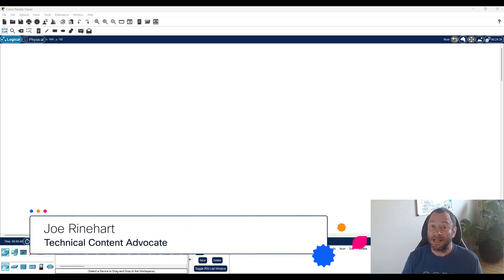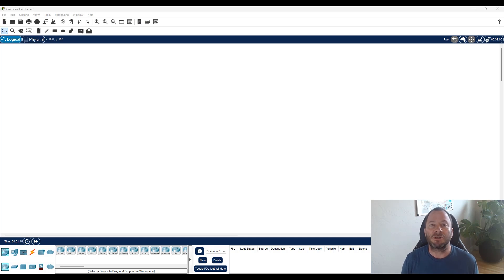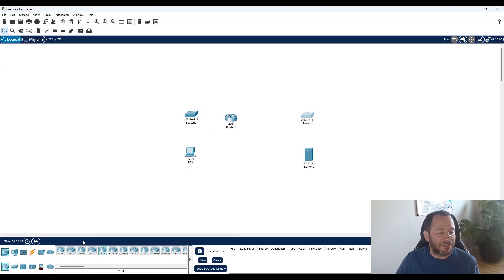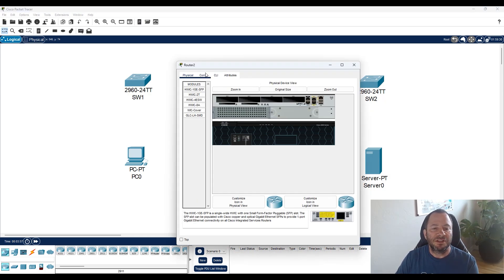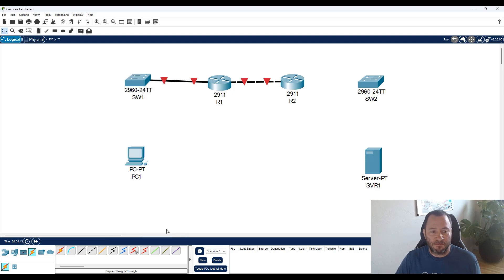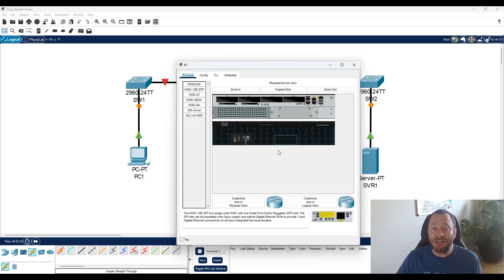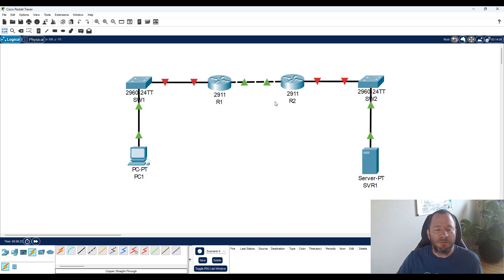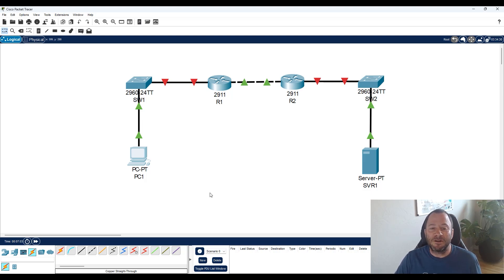Hands-On Networking: Using Cisco Packet Tracer for Device Simulation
Join Joe Rinehart, Technical Content Advocate, for a practical demonstration of networking device types using Cisco Packet Tracer. In this video, Joe walks you through setting up a simple network, naming and connecting devices, and exploring the visual tools available in Packet Tracer. You'll also learn about Cisco Modeling Labs for more advanced simulation. This step-by-step walkthrough is ideal for those new to networking or preparing for the CCNA certification. Discover how simulators can bring networking concepts to life and help you build valuable skills.

Chapters:
0:14 - What is Cisco Packet Tracer?
0:32 - Reviewing End Device Types
1:06 - Adding Switches and Routers
1:34 - Naming and Organizing Devices
2:20 - Connecting Devices in Packet Tracer
2:30 - Introduction to Cisco Modeling Labs
2:53 - Benefits of Simulation for Learning
3:13 - Visualizing Devices and Interfaces
3:31 - Using the Command Line Interface
3:58 - Exploring Physical Representations
4:17 - Simulating Common Network Tasks
4:26 - Overview of Additional Devices